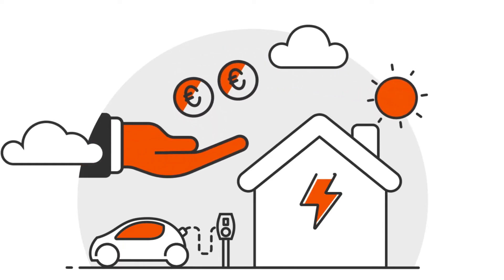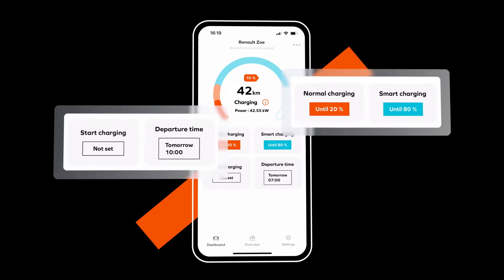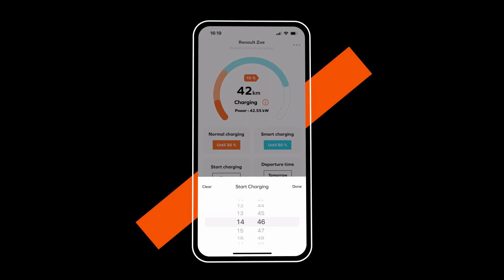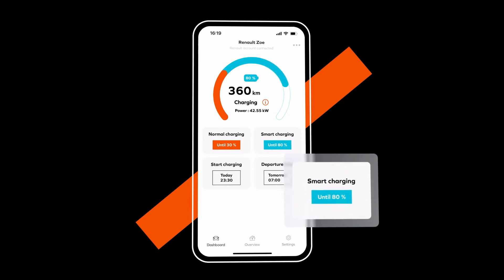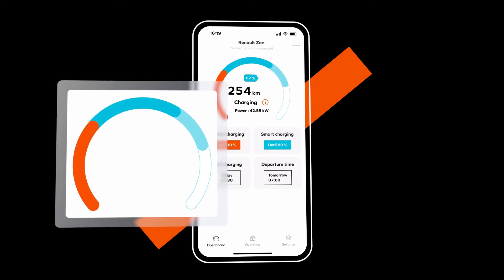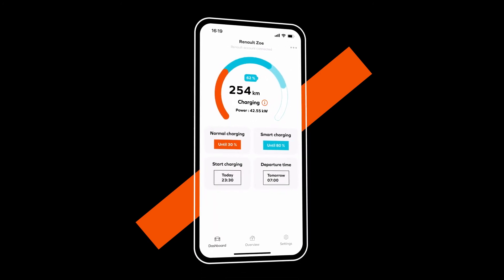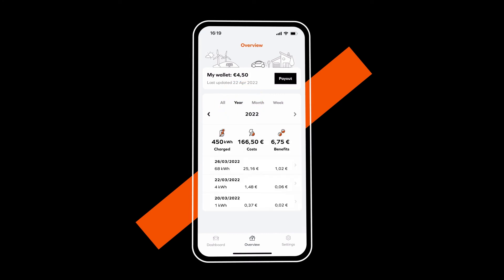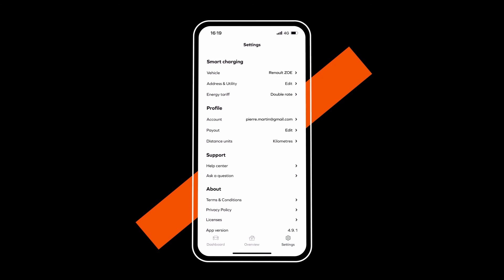Using the Mobilize smart charge app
Mobilize smart charge
Découvrez l'application Mobilize smart charge.
Ce tutoriel vidéo vous guidera dans la création de votre compte pour économiser de l'énergie et réduire votre empreinte CO2 avec l'application Mobilize.